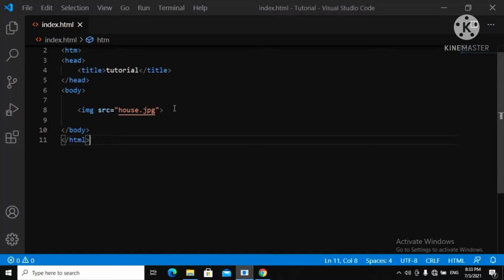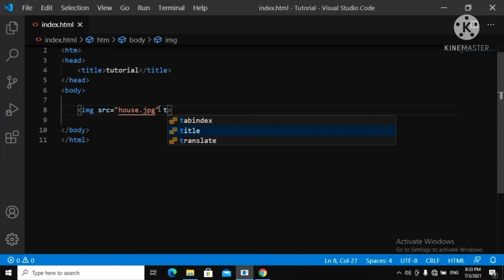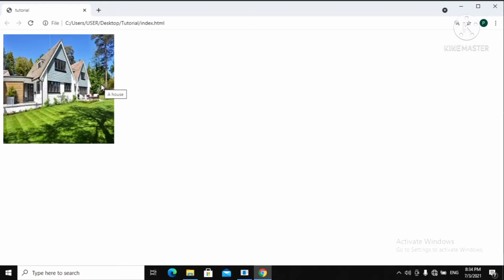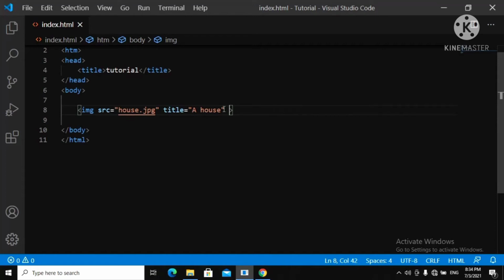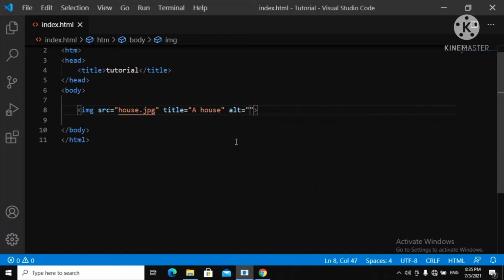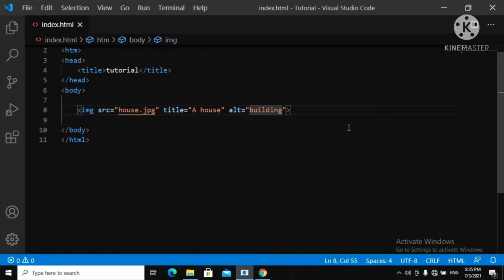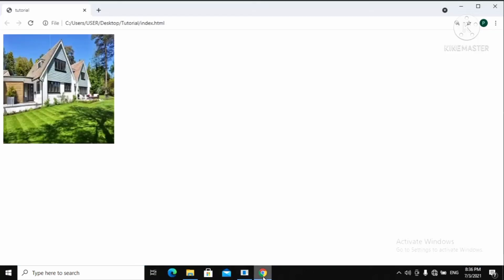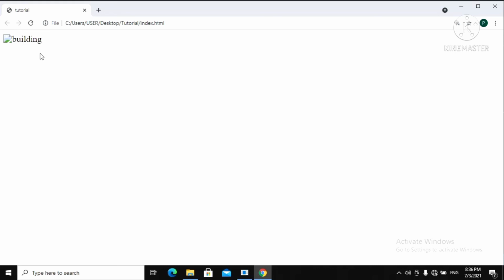HTML tutorials for beginners -24- Tittle and alt attribute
In this HTML video, we are going to be discussing the title and alt attribute.